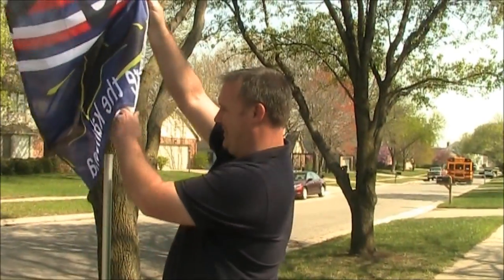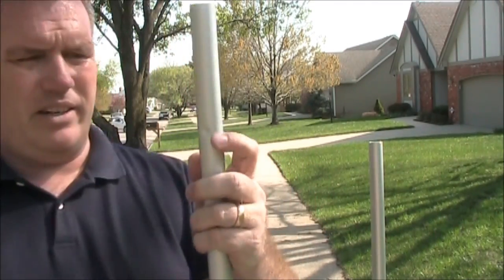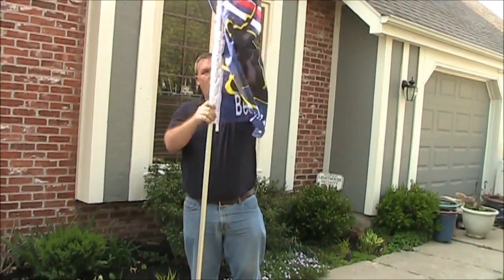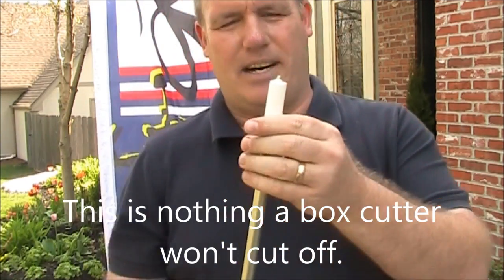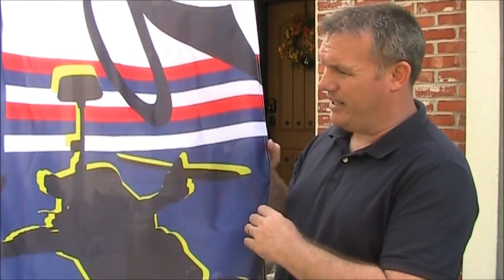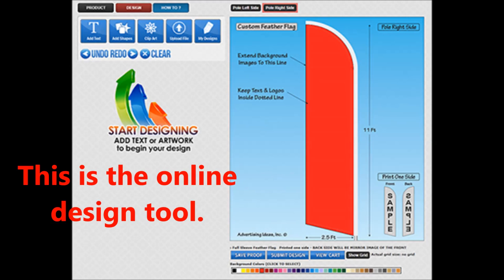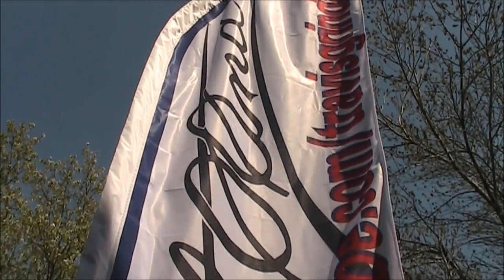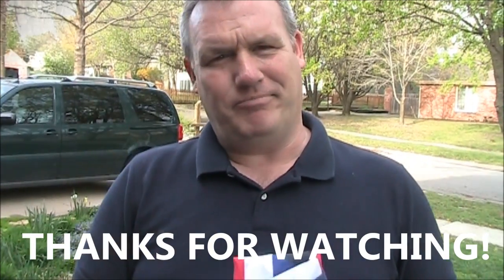15' Feather Flag Setup & Review - Advertising Idea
Feather flags seem to be getting more and more popular.  Advertising Idea makes a great flag!  The quality they produce is hard to beat.  The flag poles are heavy enough they'll stand up to a strong wind.

I made had this flag made to use while flying tricopters and quadcopters.  It will be a good topic of discussion drawing attention to what we are doing and give us a platform to discuss the positive side of quadcopters (drones) to people who may be getting most of their negative information from the media.

Advertising Idea's ebay username:    a_ideas